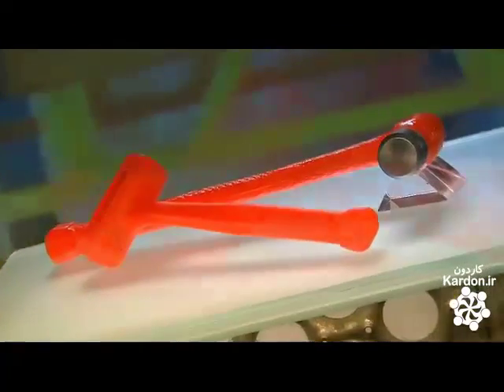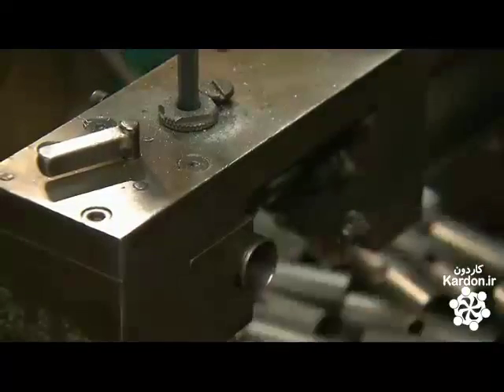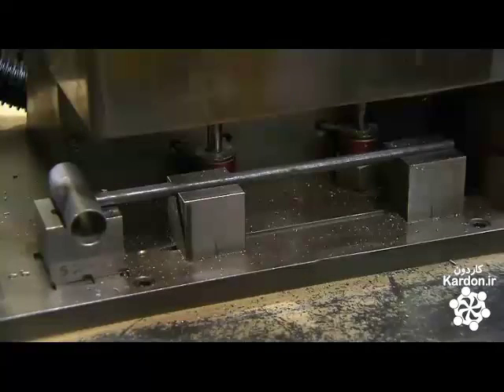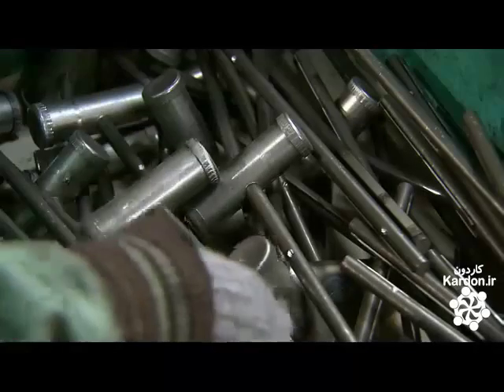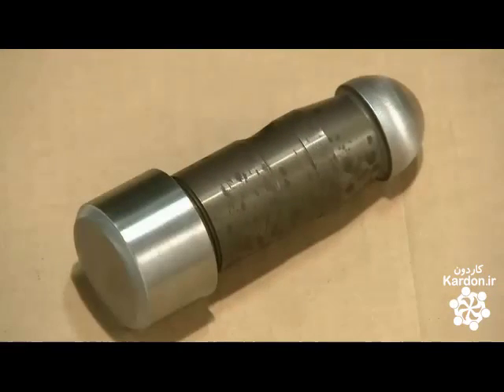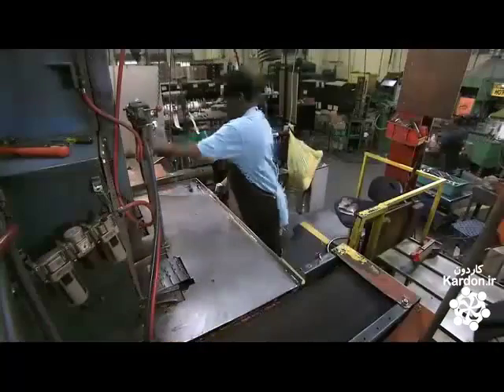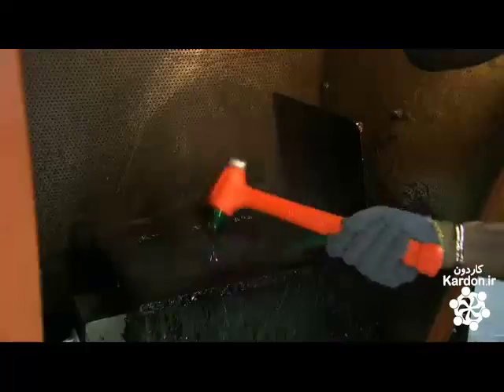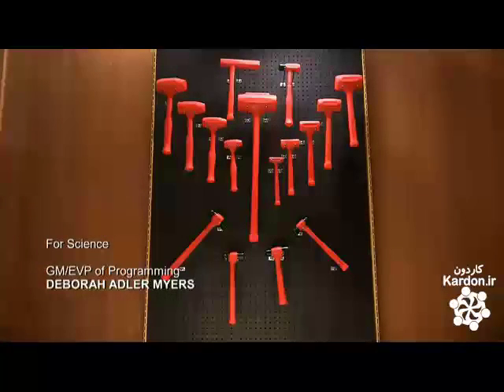dead blow hammers چکش کامپوزیت شکن